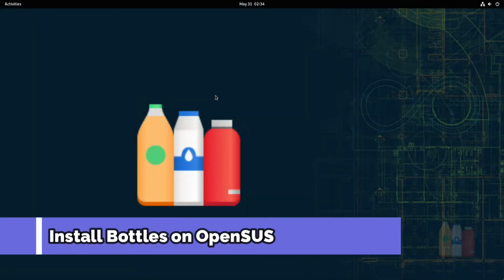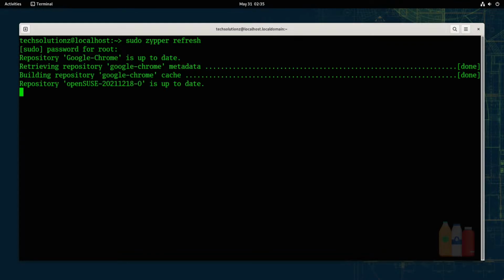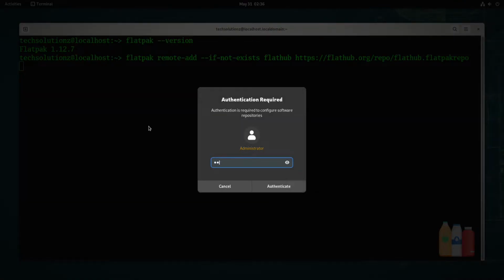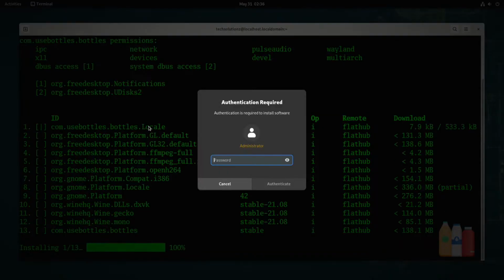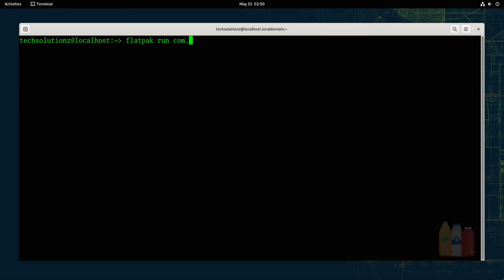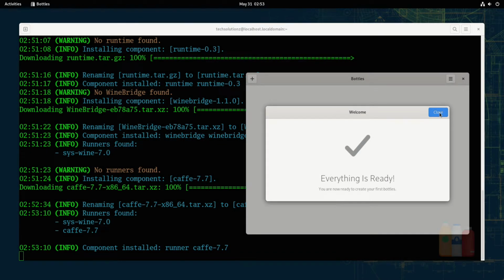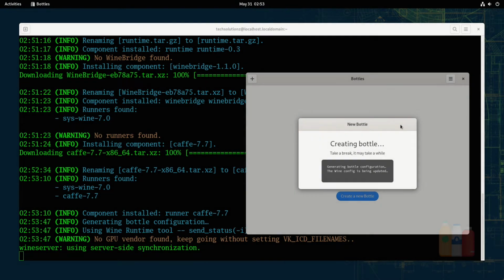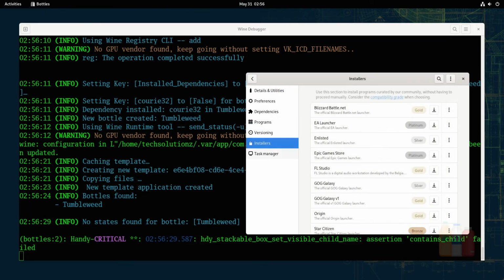How to Install Bottles on OpenSUSE Tumbleweed | Run Windows Software on OpenSUSE with Bottles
How to Install Bottles on OpenSUSE Tumbleweed | Run Windows Software on OpenSUSE with Bottles is an application that allows you to easily manage Windows prefixes on your favorite Linux distribution. Windows prefixes are environments where it is possible to run Windows software using runners. Runners are compatibility layers capable of running Windows applications on a Linux system. In Bottles we call these environments as bottles.

Installed on : OpenSUSE Tumbleweed
Required : Flatpak [ through Flathub ]
To be Installed : Bottles
Can : Run Windows Apps and Games on OpenSUSE Tumbleweed

Installation Steps and Terminal Commands:
1. Verifying Flatpak Installation using [ Flatpak --version ]
2. Adding Flathub Repo [ flatpak remote-add --if-not-exists flathub
3. Installing Bottles [ flatpak install flathub com.usebottles.bottles ]
4. Running Bottles [ flatpak run com.usebottles.bottles ]